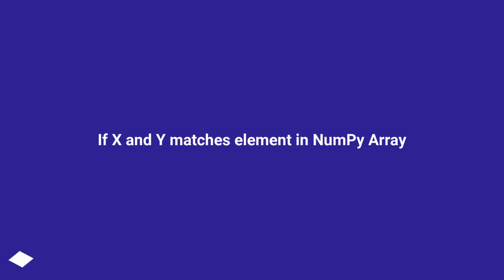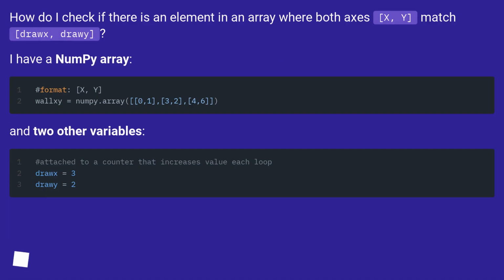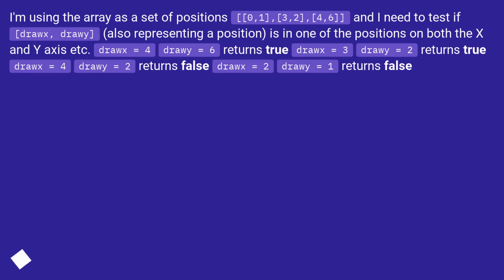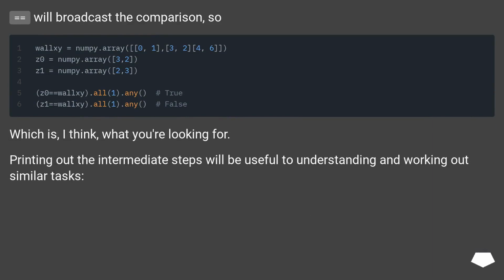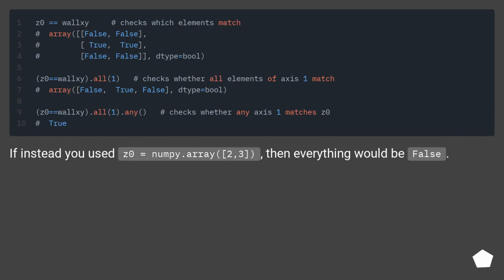If X and Y matches element in NumPy Array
Chapters
00:00 Question
01:04 Accepted answer (Score 2)
01:49 Thank you